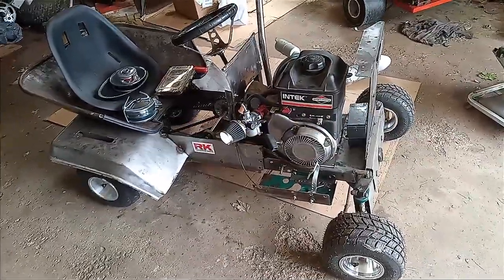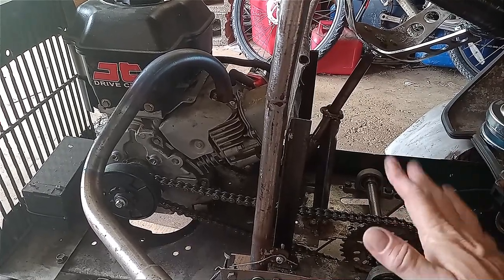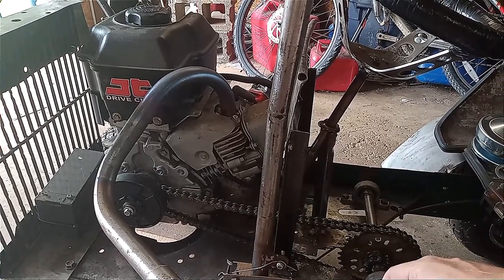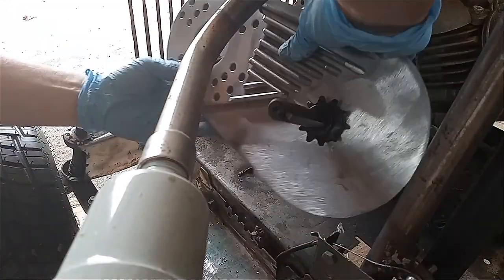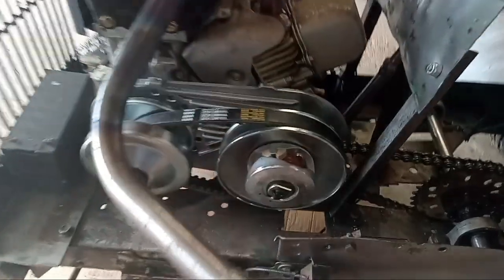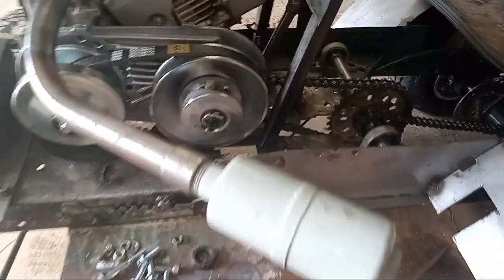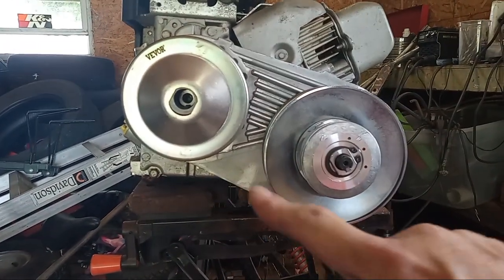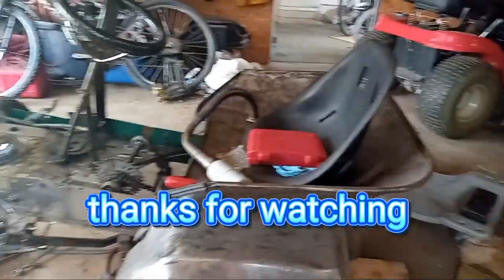Installing a 30 series torque converter on homemade mower to go-kart conversion